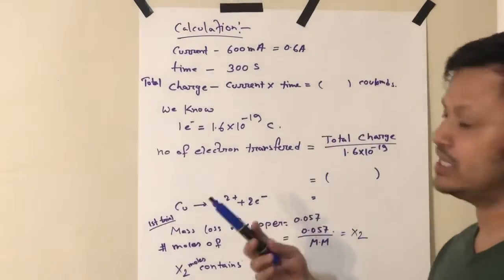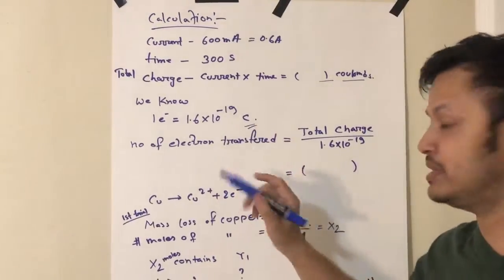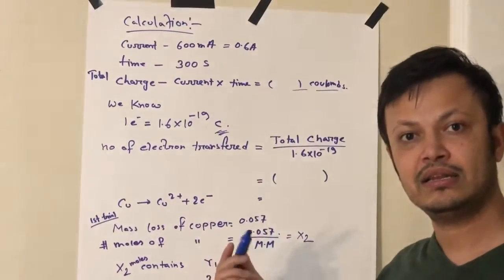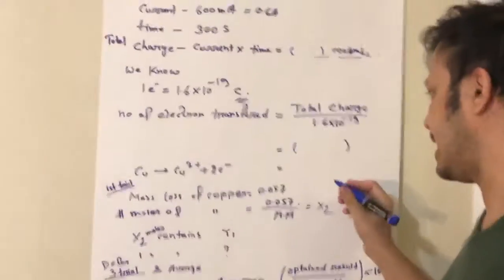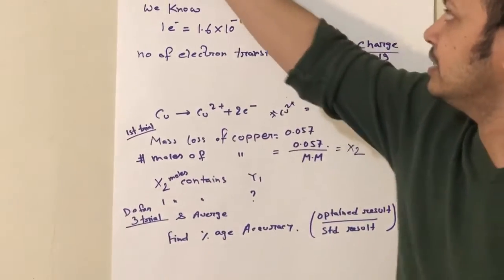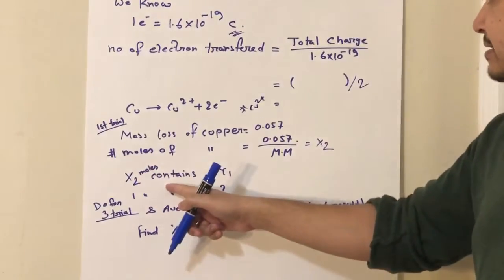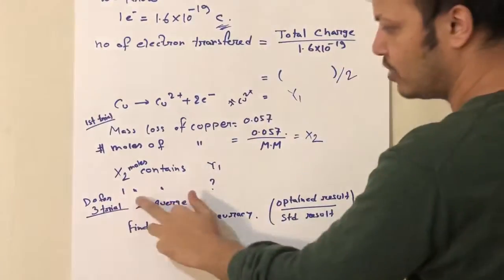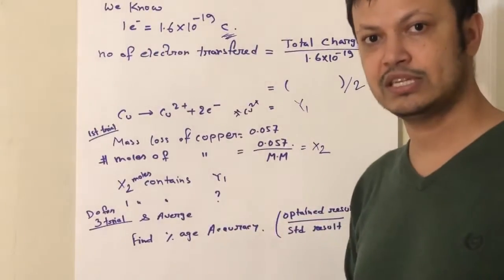trim 3299767F B443 4CC3 B4D1 D70A4FF321CD